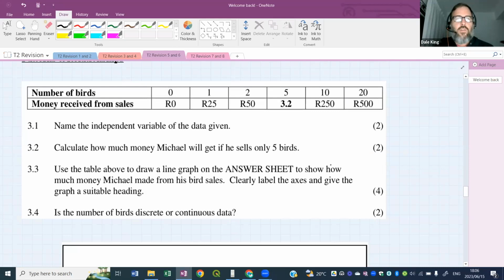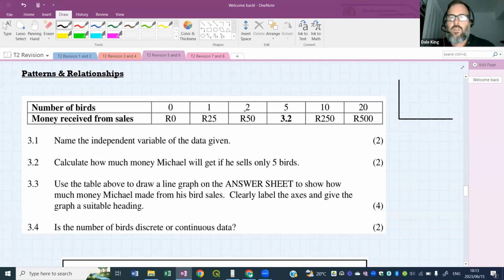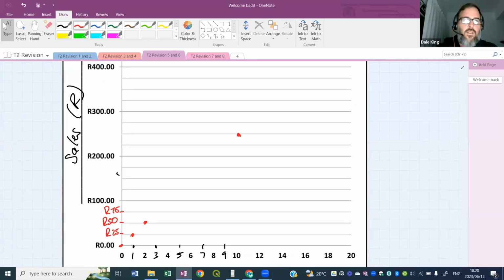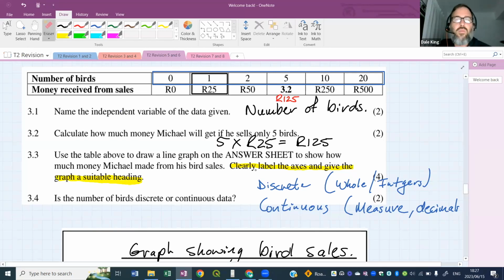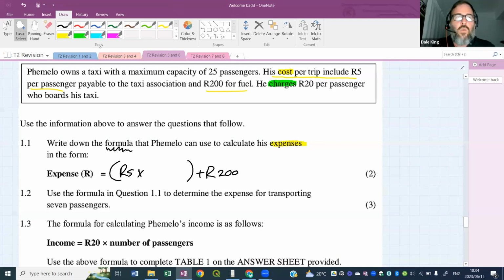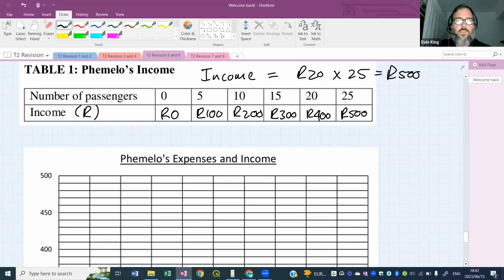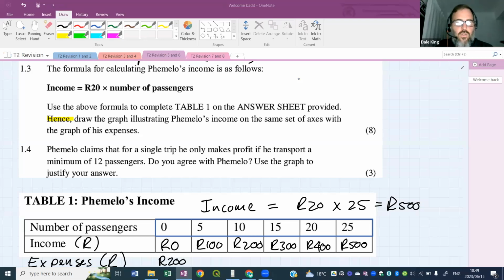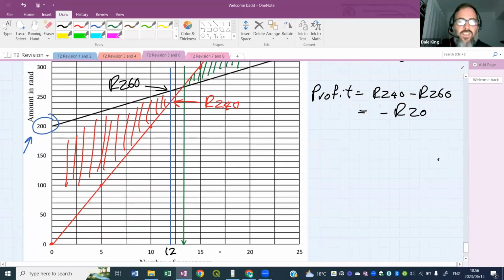Grade 11 - Revision Terms 1-2 Math Literacy (linear and inverse relationships, break-even)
Grade 11 | revision | term 1 | term 2 | linear relationship | inverse relationship | break-even | patterns | relationships | line graph | graphs |